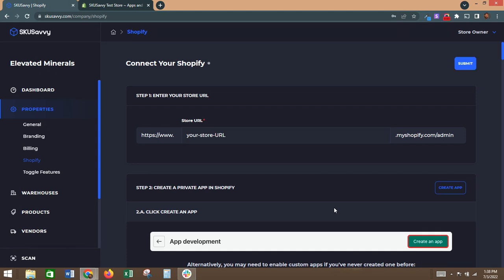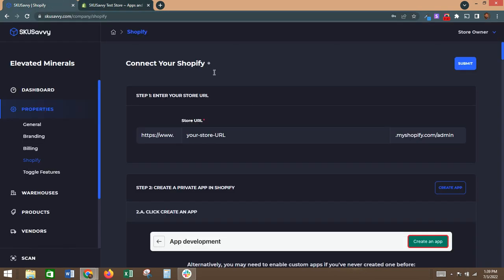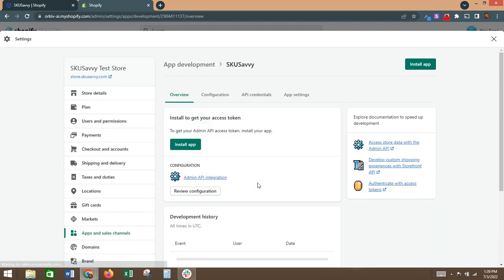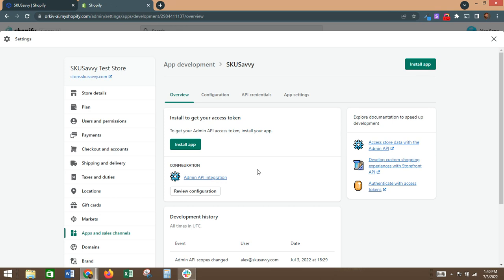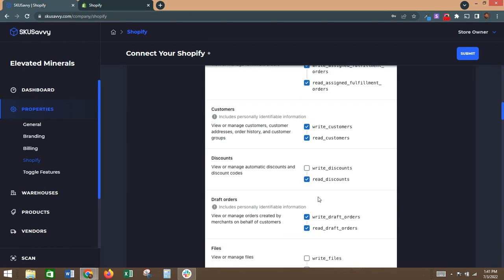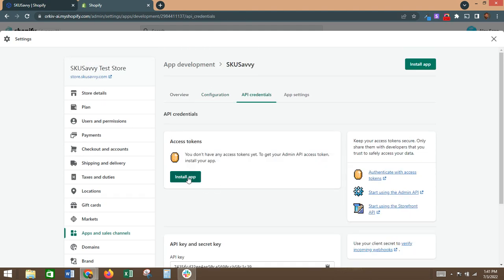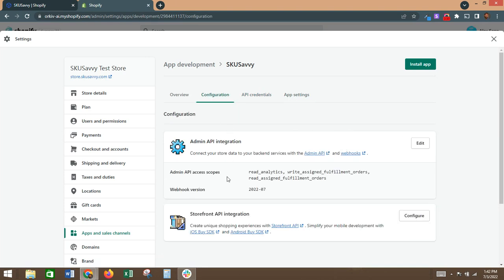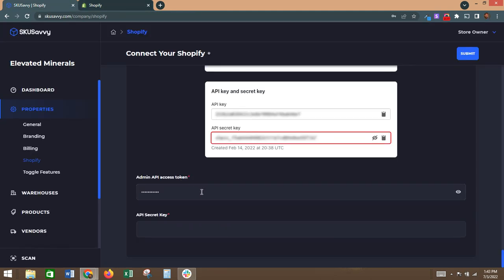SKUSavvy Shopify Connection - Sync Orders, Customers, Products, Inventory, and Locations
SKUSavvy is a modern way for brands to organize their warehouses, inventory, and pick-pack-ship fulfillment workflow. Get a free account to fulfill your orders faster

Here we'll take a look at connecting a SKUSavvy account with a Shopify store to import orders, customers, products, inventory, and locations. When making a connection to Shopify, some stores with high SKU counts and inventories may take several hours to import due to Shopify rate limits. Not to worry, they'll come over in due time.